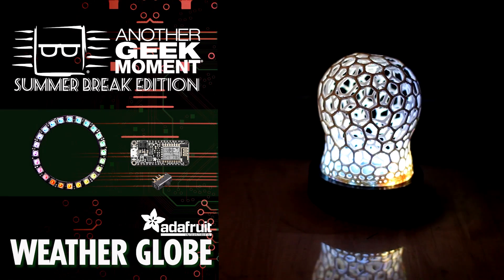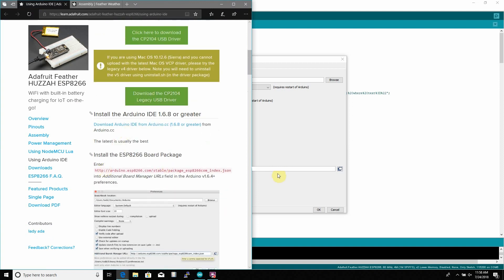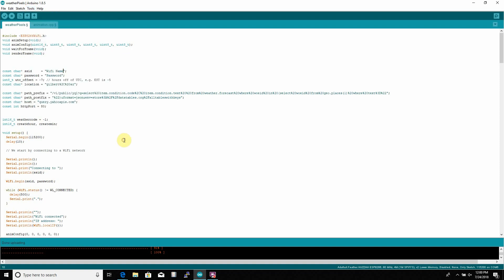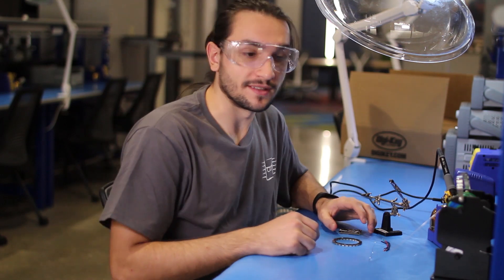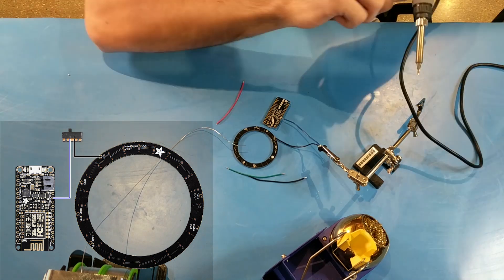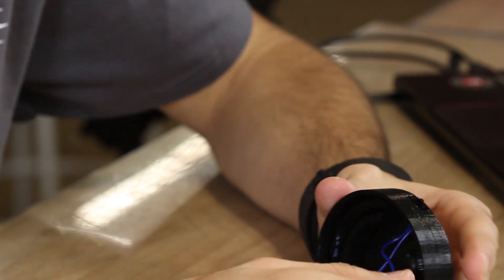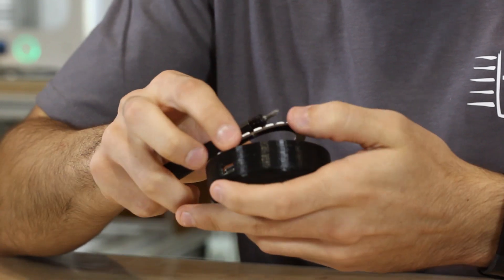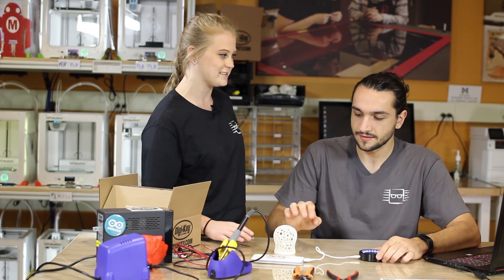Weather Globe – AGM Summer Break | DigiKey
Darren, Hayley, and Ashley are Electrical Engineering Students who will be showing us projects they completed this summer on season 2 of Another Geek Moment Summer Break Edition.
This week Darren shows us his weather globe project he found on Adafruit.  The weather globe uses an Adafruit Feather Huzzah ESP8266 and NeoPixel ring.  Darren walks us through the setup of the Feather Huzzah and the wiring of the project.  Information on this project and more is available on Maker.io